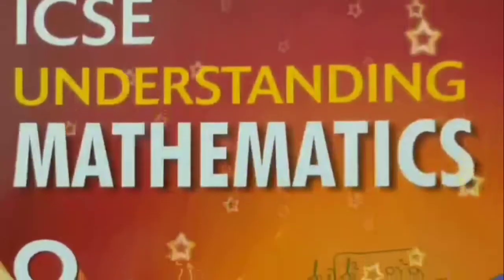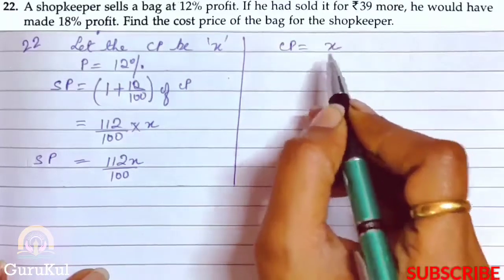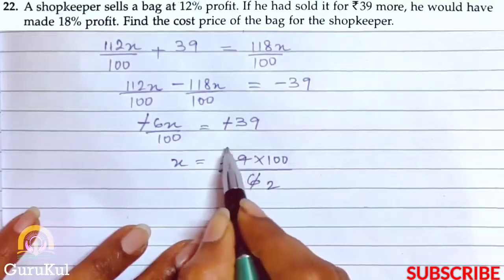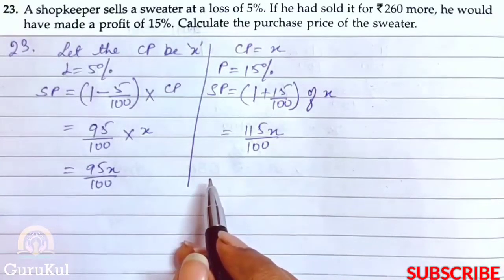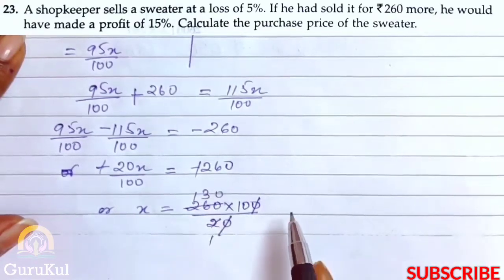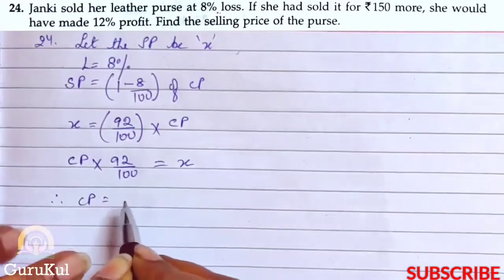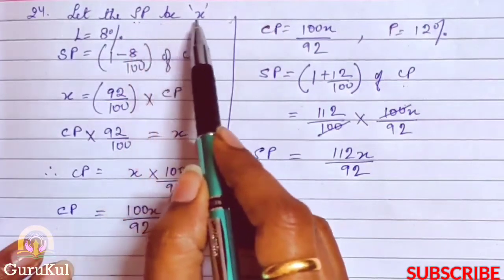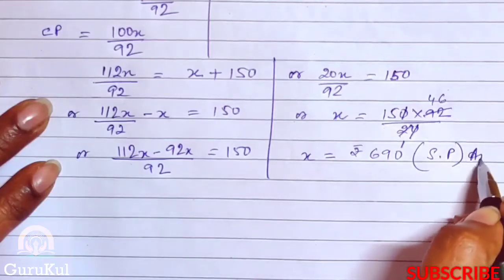Percentage And It's Application | Ex7.2 P8 Class8 | ML Aggarwal | ICSE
Percentage And It’s Application, Ex7.2, P8, Question No 22 to 24. Class 8, ML Aggarwal, ICSE UNDERSTANDING MATHEMATICS,

 Hi,
 1. Profit & Loss.
 2. Cost price.
 3. Selling price.
 4. Profit.
 5. Loss.
 6. Overheads.
Timespans
00:00 Intro.
00:18 Question No 22.
03:40 Question No 23.
06:53 Question No 24.
12:00 Outro.